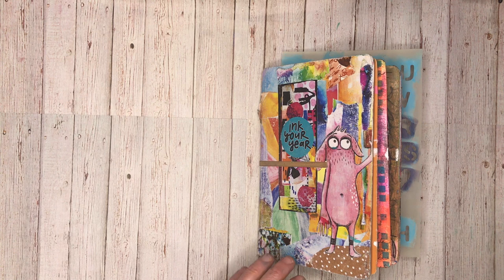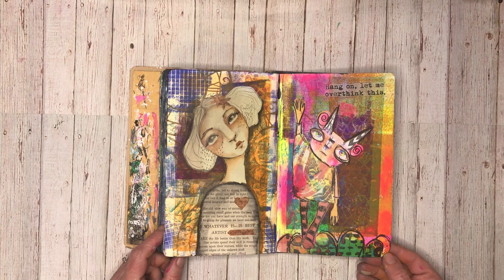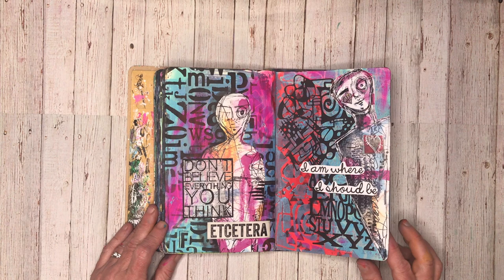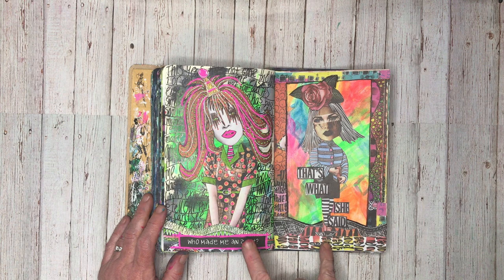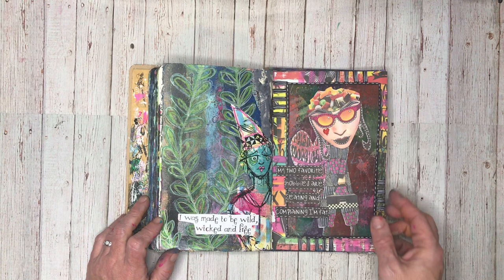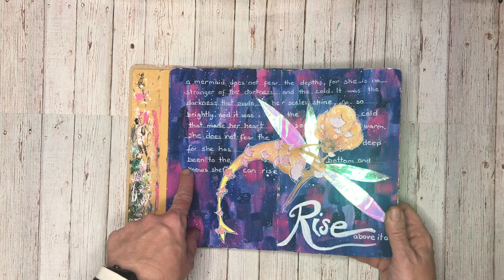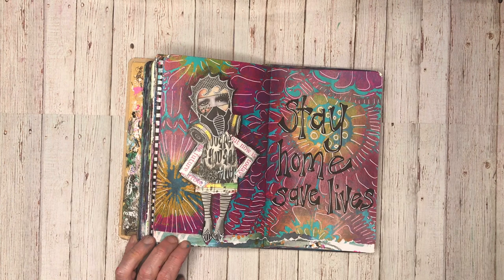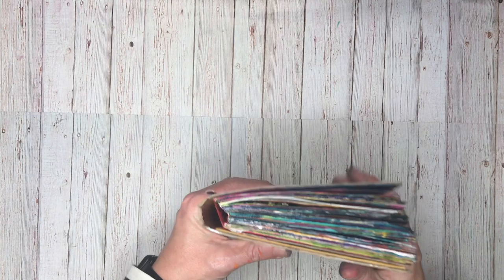Use it up journal flip through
This is a flip through of the second half of my use it up journal. Check out my art journal flip playlist to see the first half of this journal.